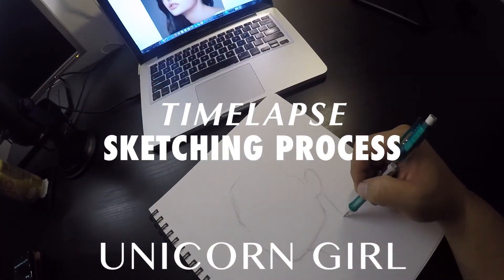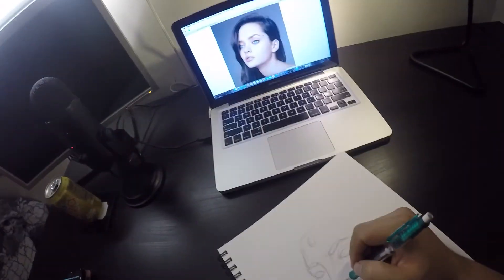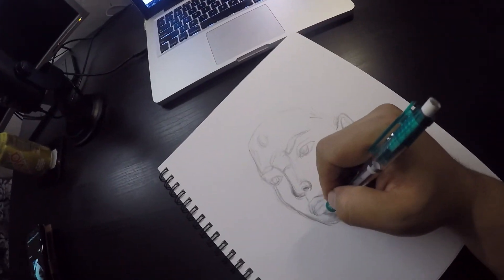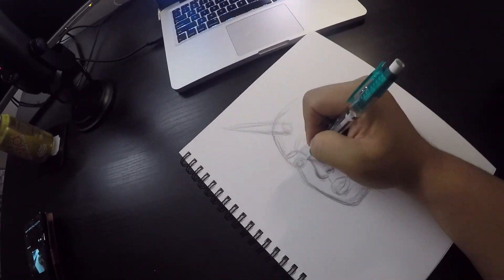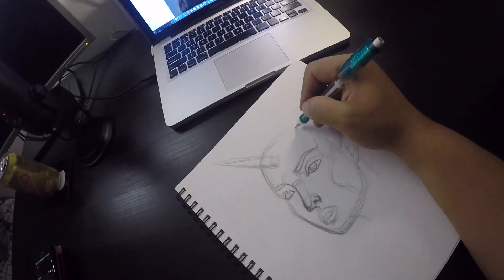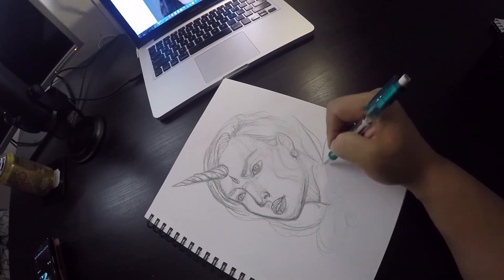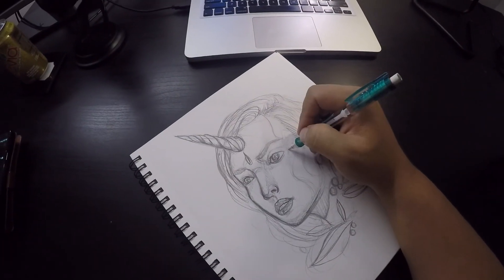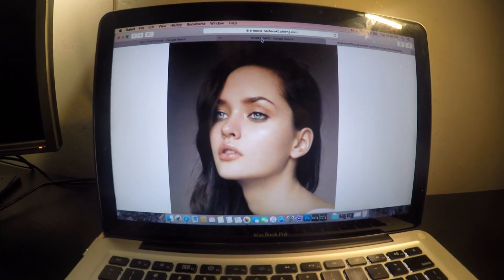TIMELAPSE SKETCHING PROCESS FOR TATTOO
A LITTLE INSIDER TO MY PROCESS OF SKETCHING OUT AN IDEA FOR TATTOO!

VISIT INSTAGRAM @THE_WRKZ